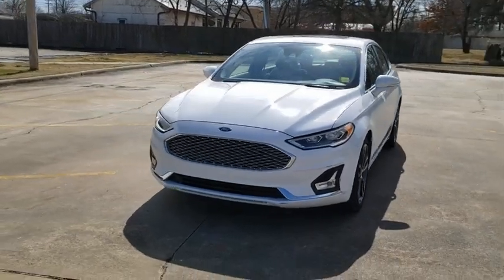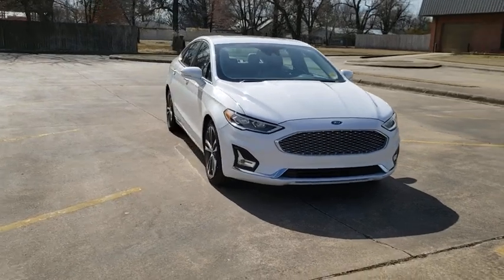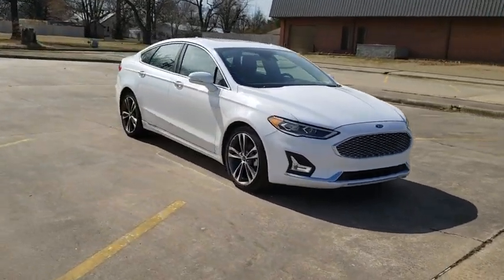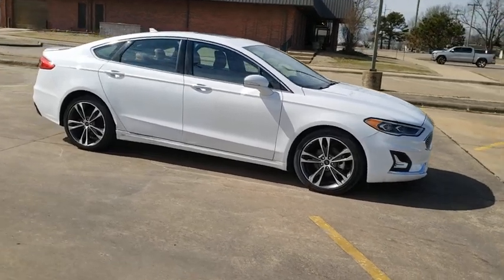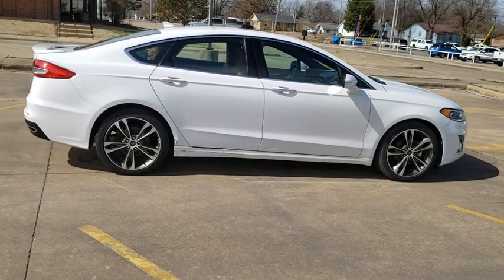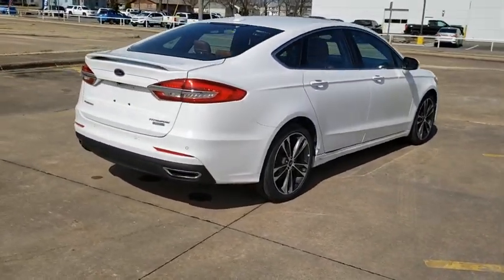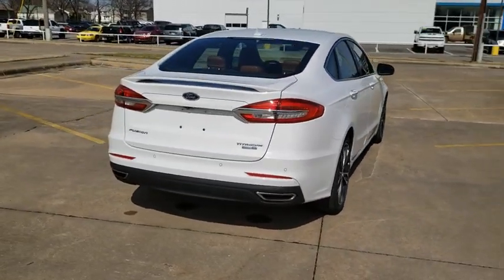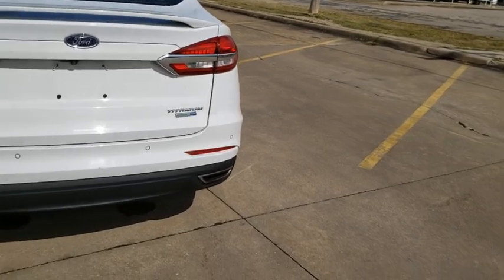2019 Ford Fusion Joplin MO, Vinita, OK, Neosho MO, Baxter springs KS, Miami, OK U276020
Used 2019 Ford Fusion available in Miami, Oklahoma in Miami Auto Super Center. Servicing the Joplin MO, Vinita Oklahoma, Neosho MO, Baxter springs KS area.